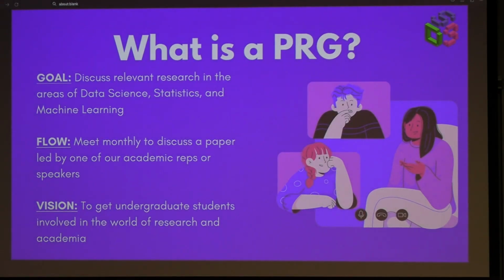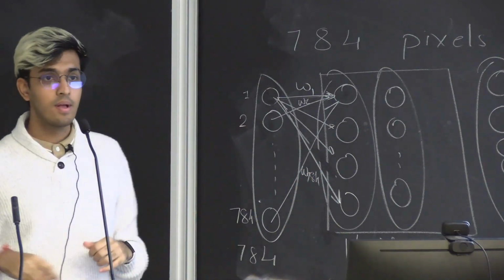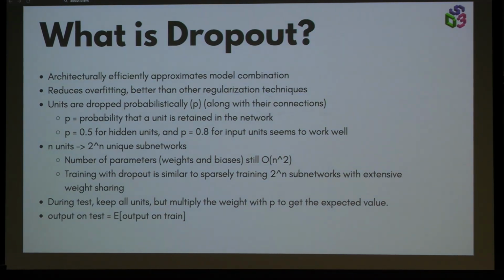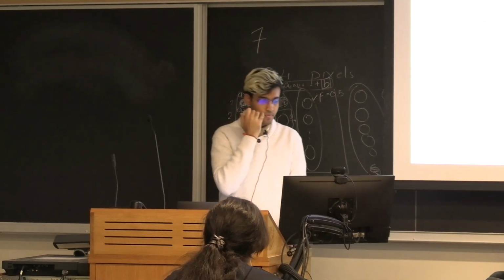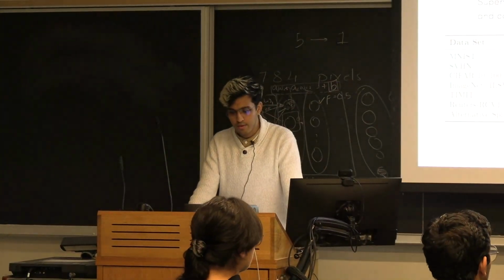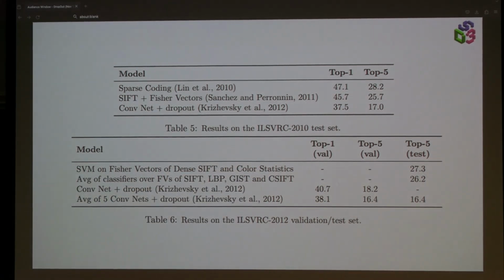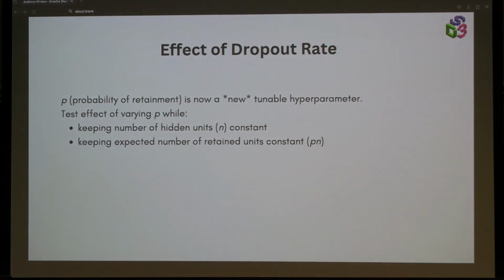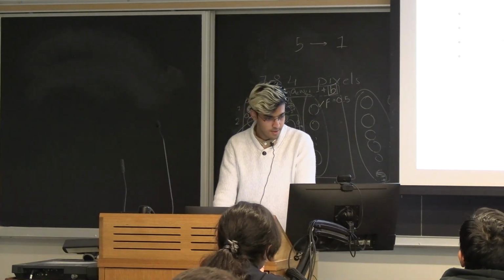DS3 - Paper Reading Group - October 2023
🎉 Join Malhar Pandya, Vice President of the Data Science and Statistics Society (DS3), as he leads an electrifying discussion at our Paper Reading Group event!

📚 Ever wondered how neural networks avoid overfitting? Dive into the heart of deep learning with us as we unravel the secrets behind "Dropout: A Simple Way to Prevent Neural Networks from Overfitting."

📄Paper Summary:
Neural networks, while powerful, often suffer from overfitting, where the model fails to generalize well to new data. The paper introduces Dropout, a novel regularization technique that effectively tackles overfitting by randomly dropping units during training, thereby preventing the network from relying too heavily on specific units.

🚀 Don't miss out on this mind-bending journey through the cutting-edge of deep learning! Join us as we unlock the potential of Dropout and revolutionize the way we train neural networks.

🔗 Paper Link: Dropout: A Simple Way to Prevent Neural Networks from Overfitting

🔍 What is PRG? Discover the power of collaboration and knowledge-sharing at our Paper Reading Group (PRG) events! Our mission is simple: to discuss cutting-edge research in the realms of Data Science, Statistics, and Machine Learning. Led by academic reps or guest speakers, we gather monthly to delve deep into the latest papers shaping the future of academia.

🌟Special Thanks to our host and Vice President of Academics Malhar Pandya!